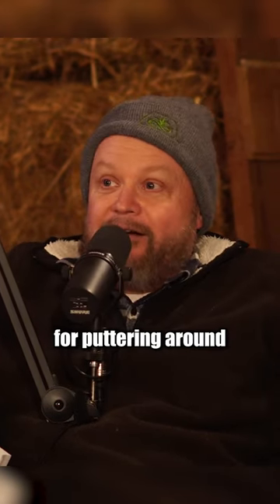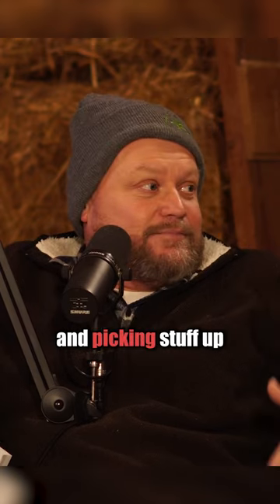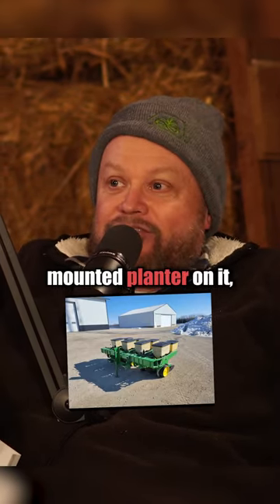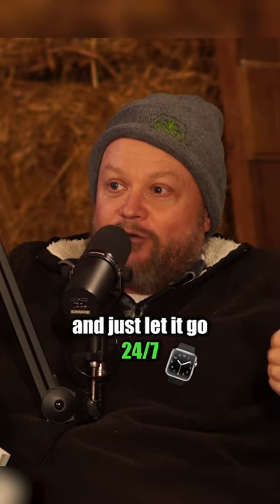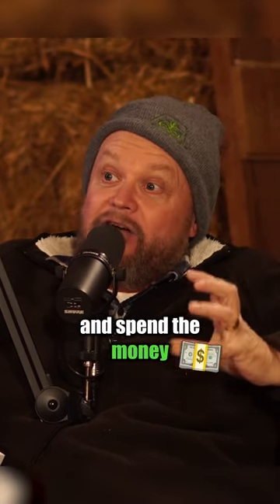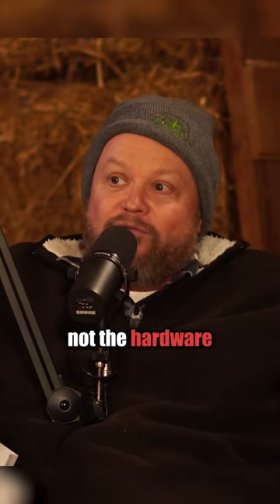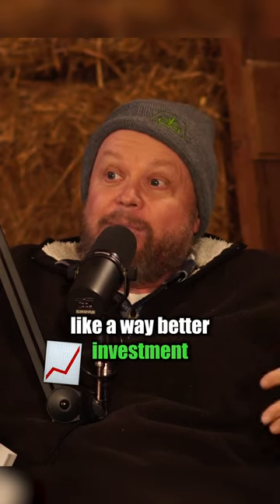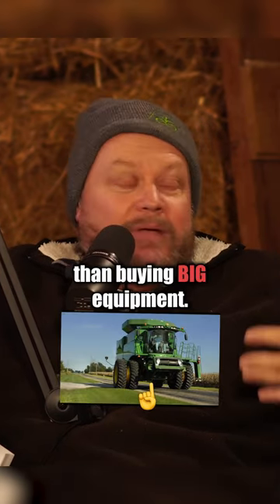Big Farm Equipment Vs. Small Farm Equipment